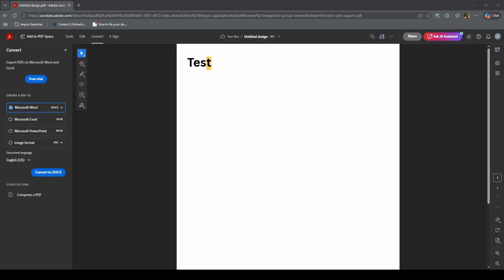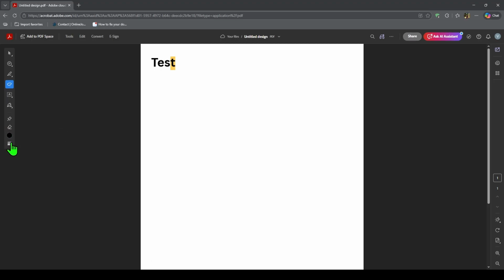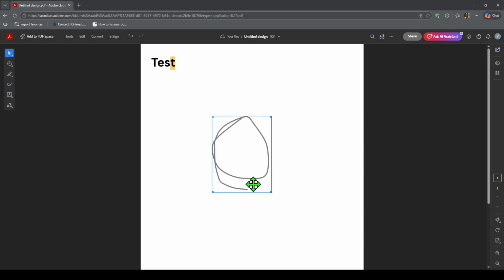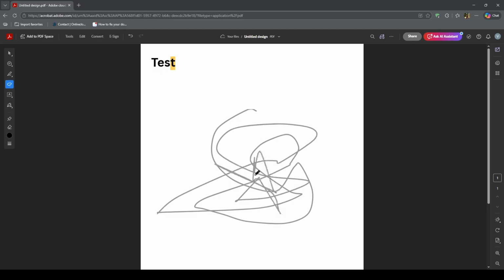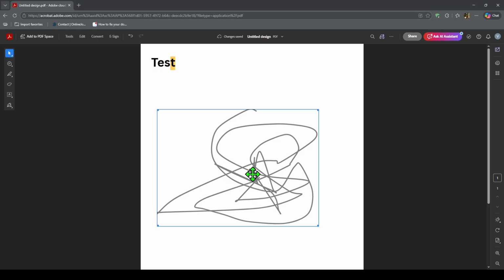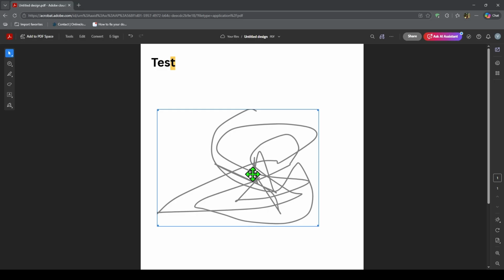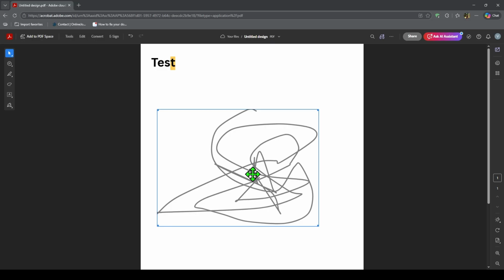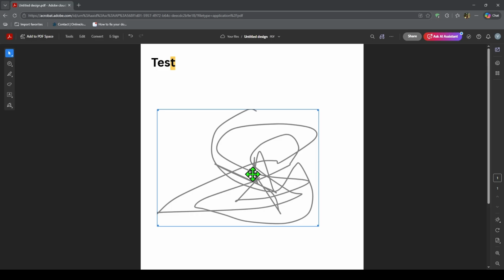Como usar a ferramenta de caneta no Adobe Acrobat [Guia Completo 2026]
Neste vídeo, mostrarei como usar a ferramenta Caneta do Adobe Acrobat para escrever, desenhar e anotar diretamente em seus arquivos PDF. Você aprenderá como encontrar a ferramenta de desenho à mão livre, personalizar sua aparência para anotações profissionais e usá-la de forma eficaz com um mouse ou caneta stylus.

Este tutorial sobre a ferramenta Caneta do Adobe Acrobat abordará:
✅ Como localizar o ícone de lápis nas ferramentas de Comentário e Marcação
✅ Como usar o recurso de desenho à mão livre para escrever notas ou circular texto
✅ Como ajustar as propriedades da caneta, como cor da linha, espessura e opacidade
✅ Como usar a ferramenta Caneta com telas sensíveis ao toque, tablets e canetas stylus
✅ Como excluir erros e usar a ferramenta de seleção para interromper o desenho
✅ Como salvar seu PDF anotado para manter suas alterações manuscritas

Ao final deste vídeo, você saberá como usar a ferramenta Caneta de forma eficaz para adicionar correções manuscritas e anotações visuais a qualquer documento PDF.

Se você está procurando como usar a caneta no Adobe Acrobat, escrever em um PDF com uma caneta digital, um guia da ferramenta Lápis do Adobe Acrobat ou desenhar à mão livre em arquivos PDF, este vídeo é para você.

💡 Dica: Se você precisar assinar um documento, use a ferramenta "Preencher e Assinar" em vez da ferramenta Caneta para garantir que sua assinatura seja salva e protegida como uma assinatura eletrônica formal.